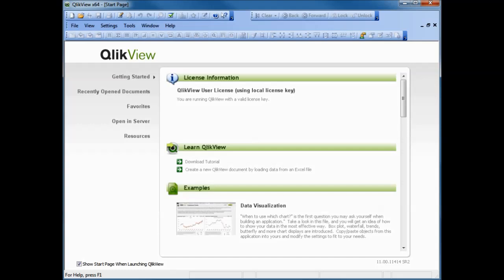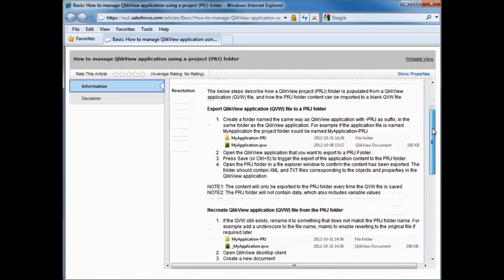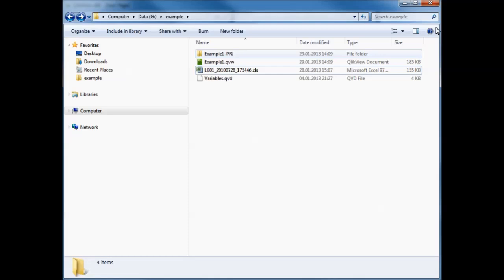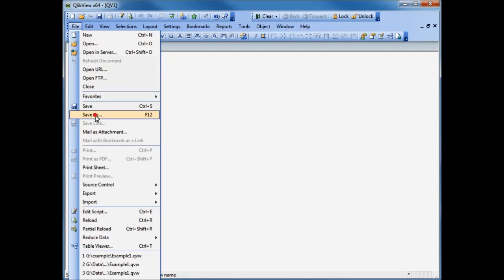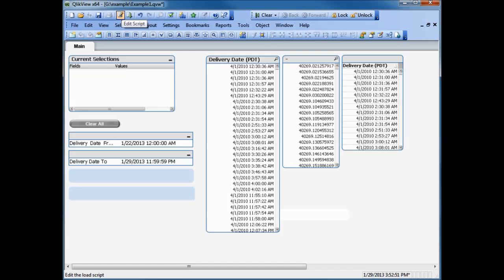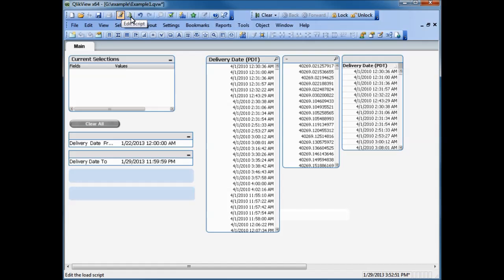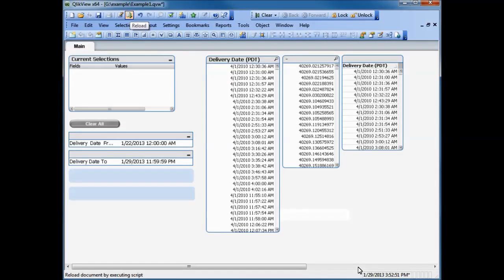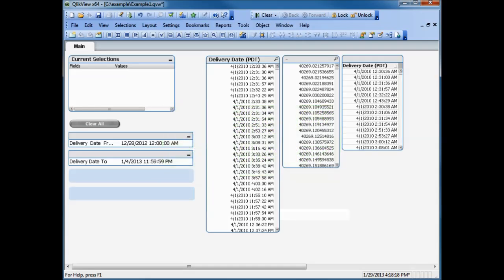Recreate a Corrupt Or Deleted Qvw File